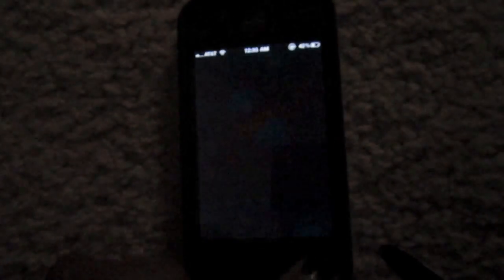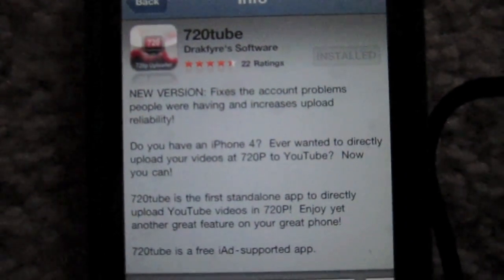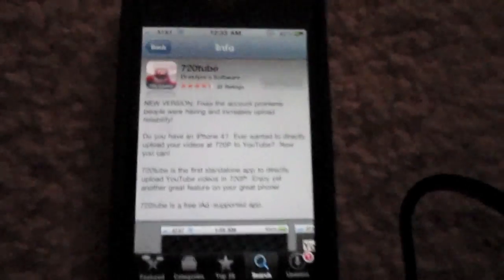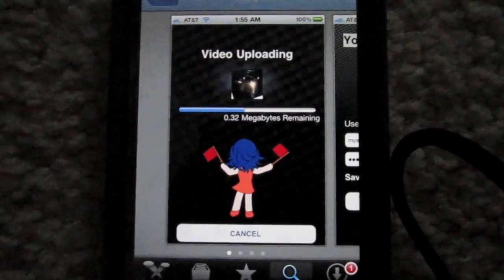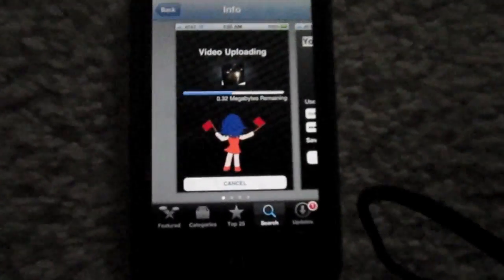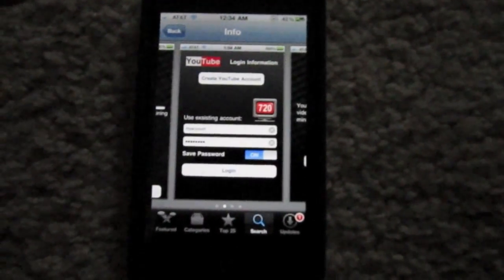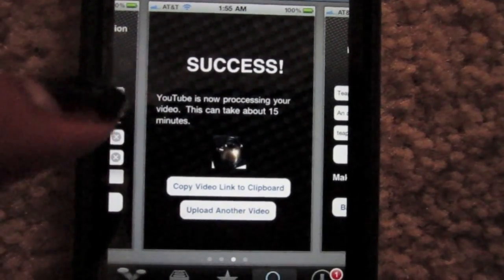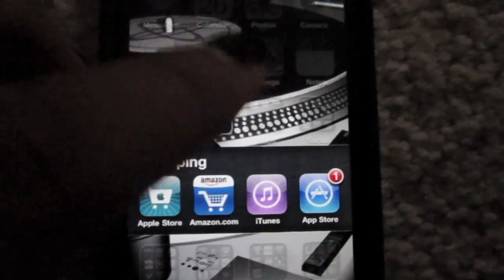Upload 720p HD videos from iPhone 4 - 720tube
This application allows you to upload your 720p videos directly to YouTube since we're unable to do it using the actual YouTube app. Enjoy it and download it before it is gone from the App Store!